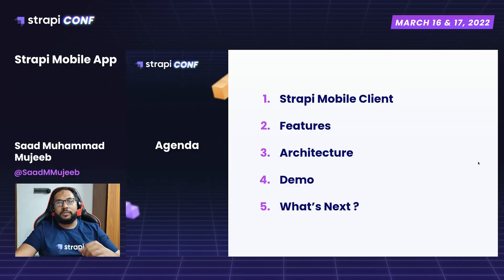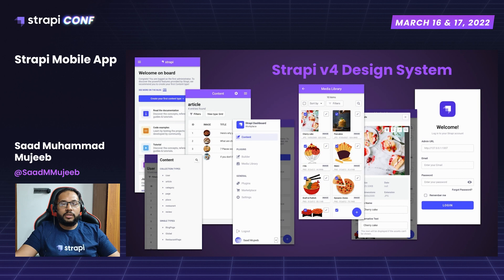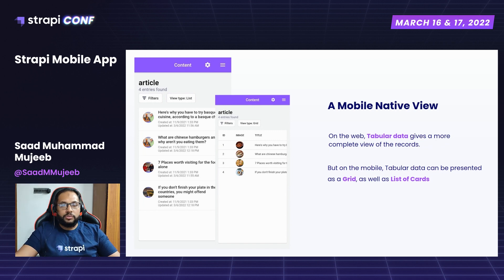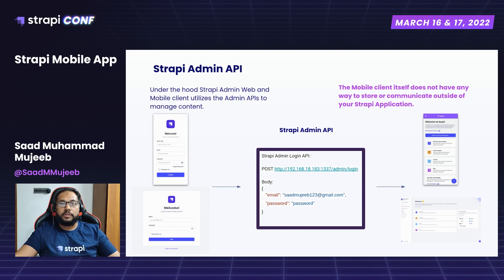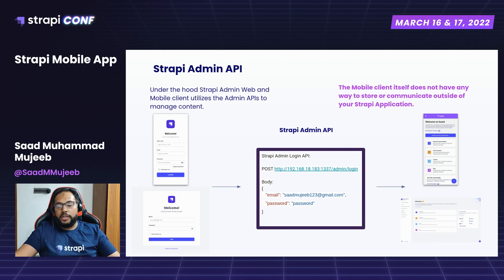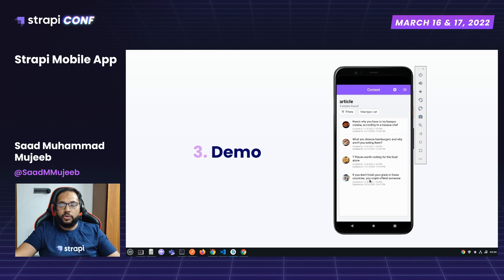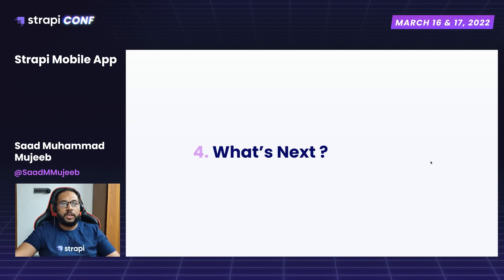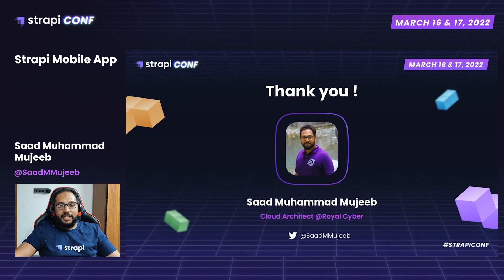Building a Strapi Mobile App by Saad Muhammad Mujeeb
Introducing Strapi Mobile App, a Flutter-based application available on Android and App stores for Strapi Admin Panel. It serves as a complete mobile version of the Admin panel and also extends its capabilities with different Plugins designed specifically for the Mobile App like Notifications etc.

Saad Muhammad Mujeeb is a Cloud Architect, a Full Stack Dev with Strapi & NodeJS and a Strapi Community Star